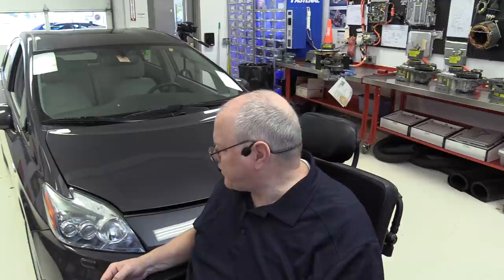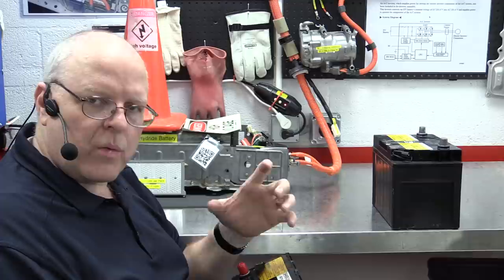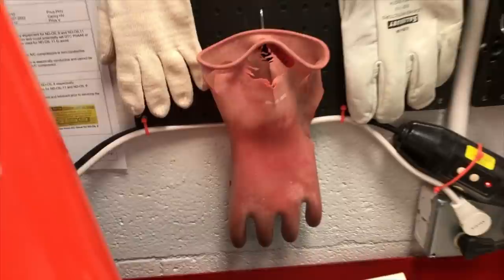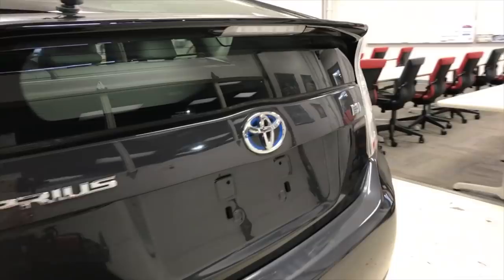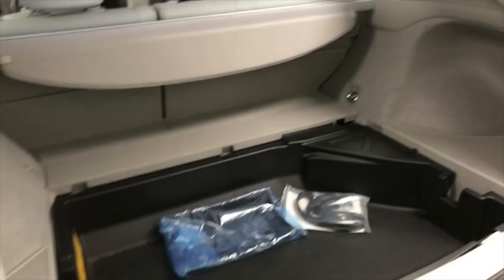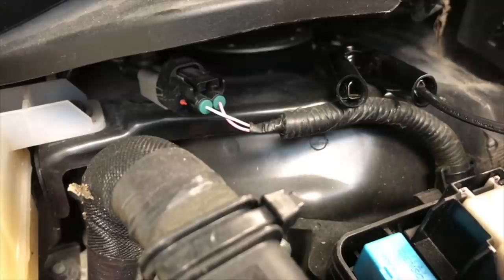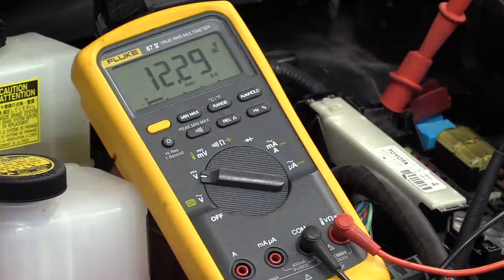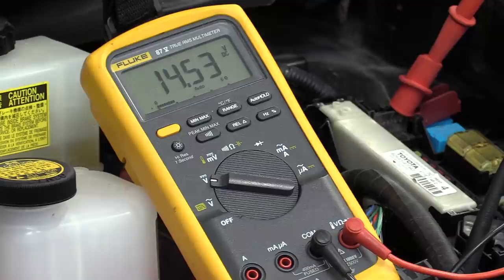Low Voltage Hybrid and Electric Vehicle Systems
This episode covers Low Voltage Hybrid and Electric Vehicle Systems of Hybrid vehicles.

ABOUT US:
Weber State University (WSU) Davis Campus - Automotive Technology Department - Advanced Vehicles Lab. This episode covers Low Voltage Hybrid and Electric Vehicle Systems. We teach current vehicle technologies to our automotive students at Weber State University and online.

to see the amazing NVH app for vibration diagnosis!

ADDITIONAL TRAINING FOR YOU
Join us for hybrid and electric vehicle training with two online courses and in a 5-day on-campus boot camp with Professor John D. Kelly.

Questions:
1. What safety requirements did I forget to include in last week's video on Personal Protective Equipment?
2. What is unique about the hybrid 12-volt batteries shown in the video?
3. Where is the 12-volt battery located on the hybrid vehicle shown in the video?
4. How is the 12-volt battery charged in a hybrid or electric vehicle while driving?
5. How is the 12-volt battery charged in a hybrid or electric vehicle on a workbench?
6. How do you jumpstart a dead 12-volt battery on the hybrid vehicle as shown in the video?
7. Is it okay to jump-start another vehicle from a hybrid or electric vehicle?
8. What is the normal charging system voltage on the hybrid vehicle as shown in the video?
9. Why did the internal combustion engine cycle on and off in the hybrid vehicle as shown in the video?
10. Is the 12-volt system needed for the high voltage system to operate properly on a hybrid vehicle?